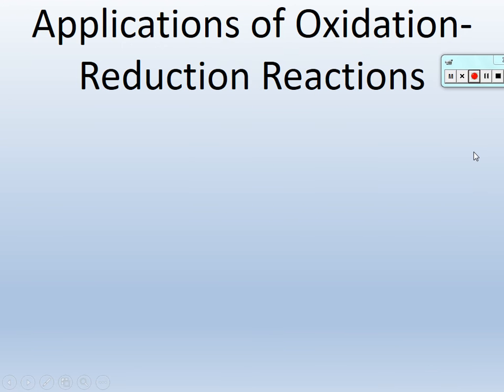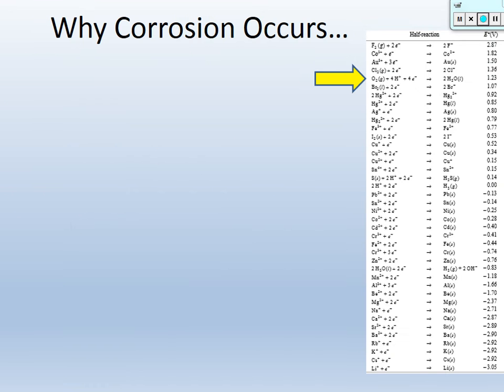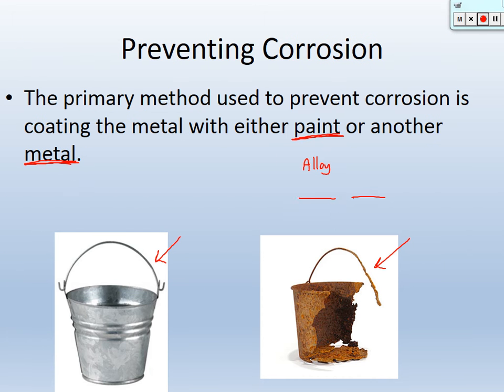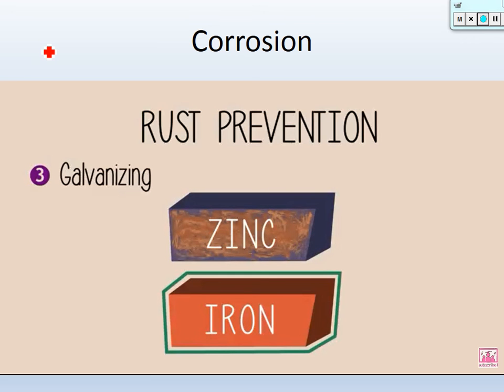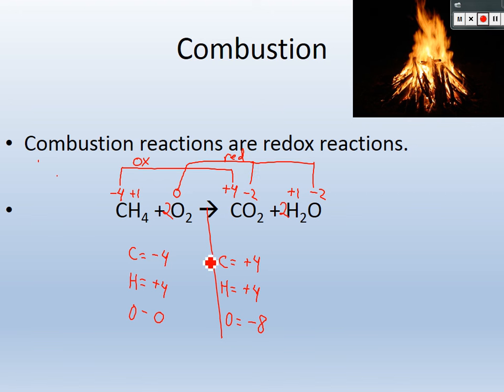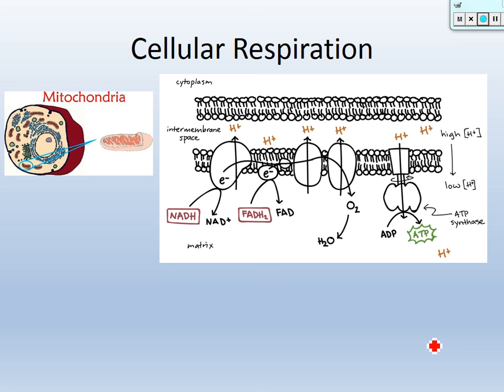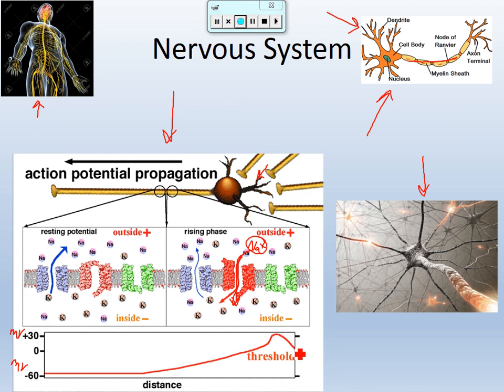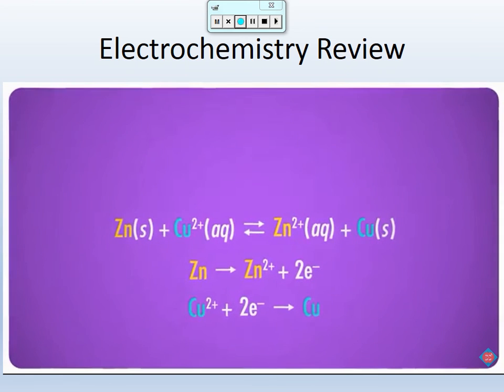Applications of Redox Reactions. (Adv Chem Ch. 3, Part 8)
Learn about the applications of redox reactions.  Also learn about corrosion and ways to prevent corrosion.  (Adv Chem Ch. 3, Part 8)